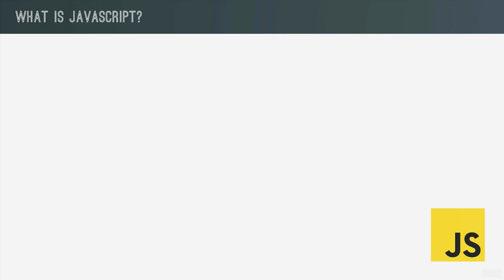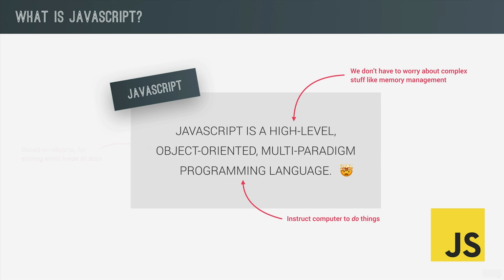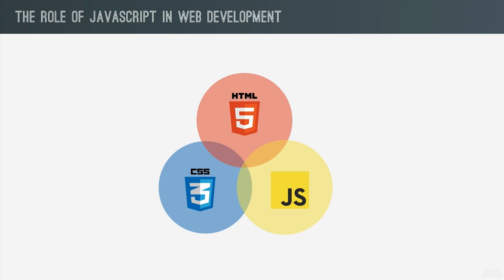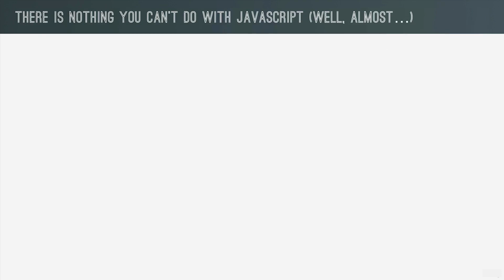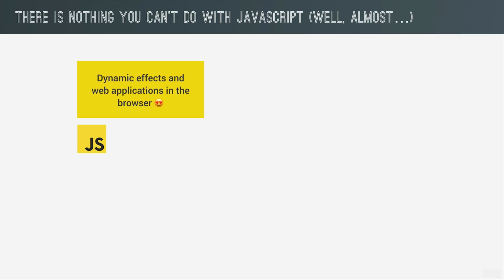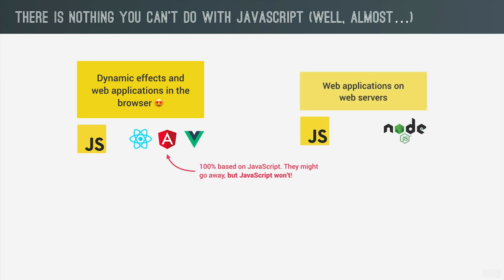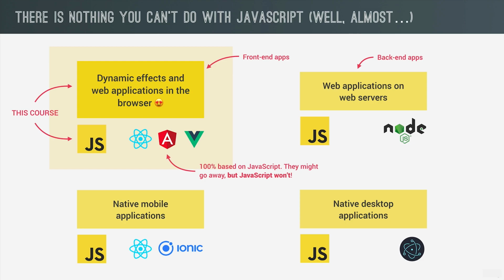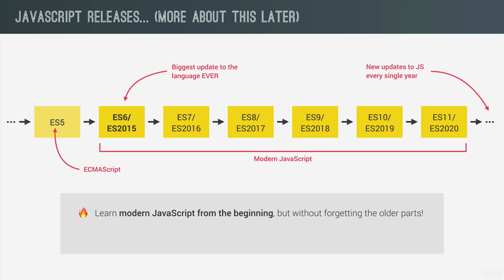A Brief Introduction to JavaScript | JavaScript Fundamentals